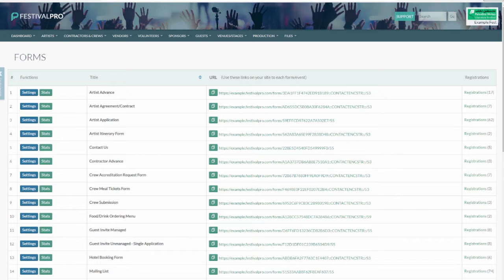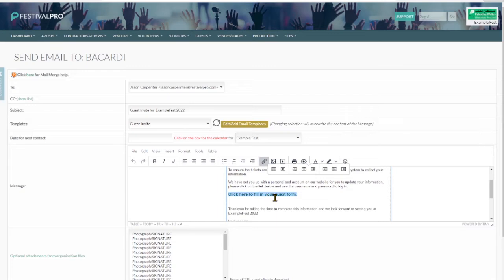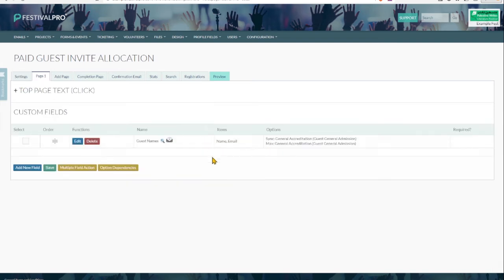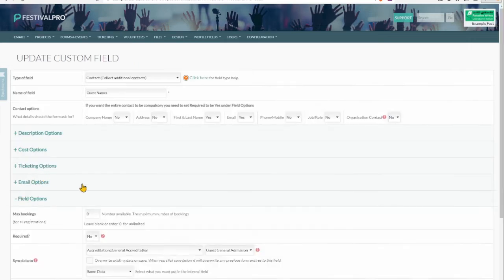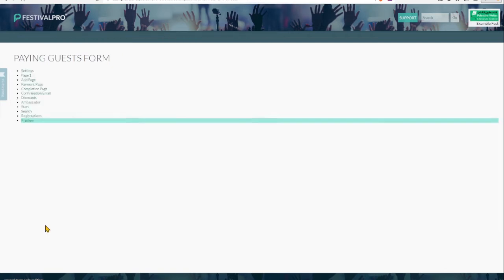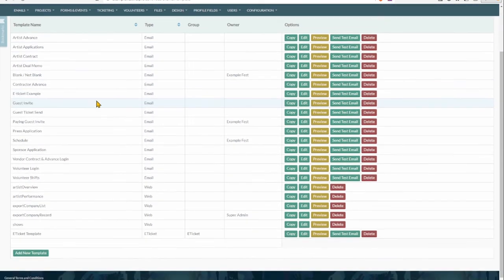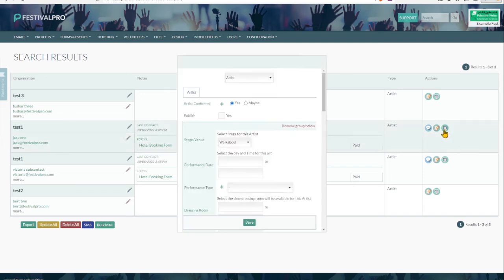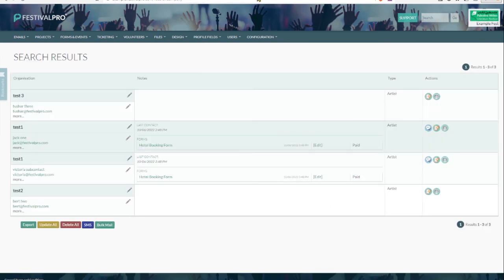Paying Guest Lists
A Festival Pro Tutorial Video on how to adapt a free entry guestlist, into one where customers will pay a nominal amount for their assigned guestlist pass.